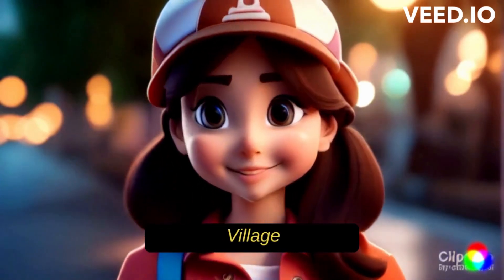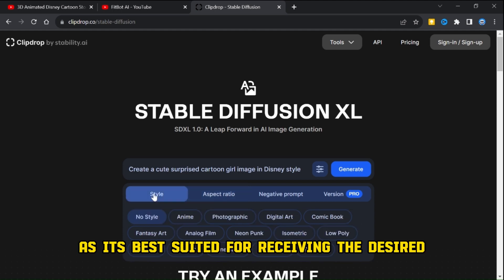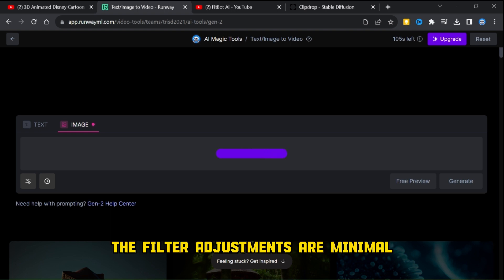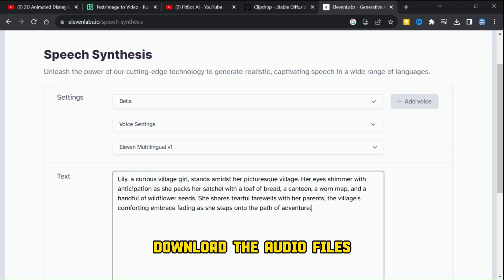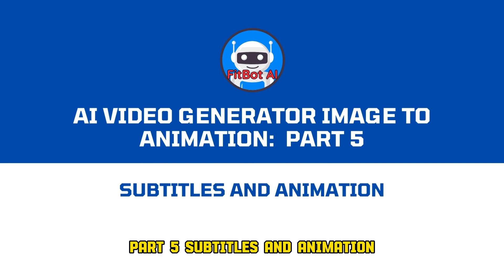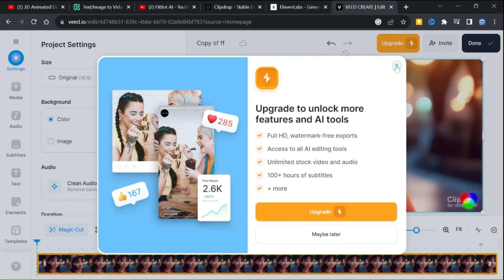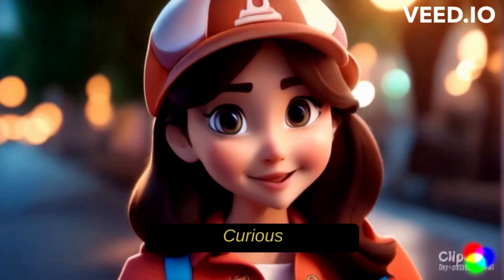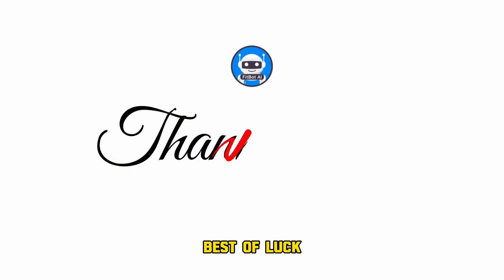Image to Video Animation | AI Video Generator| 3D Animated Disney Cartoon Tale Free AI Tools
🌟 Unleash the magic of AI animation with our cutting-edge video transformation tool! 🎥✨ Are you ready to turn your images into captivating videos and bring your favorite Disney tales to life? 🏰📽️ Dive into the world of creativity with our Image to Video Animation AI tool!

🖼️ Have a collection of cherished images that deserve to shine? With our AI-powered video generator, you can effortlessly transform static images into dynamic, mesmerizing animations. Whether it's a heartfelt family memory, a special moment with friends, or even a still from your favorite Disney movie, our tool breathes life into them.

Part 1: Generating Images
Part 2: Generating Video
Part 3: Crafting the Story
Part 4: Video Composition
Part 5: Subtitles and Animation
Part 6: Automated Subtitles
Part 7: Final Touches

1. High-Quality Mic
2. Laptop
3. Camera
4. Lights
5. Extension Cord
6. PC Monitor
7. Wireless Keyboard + Mouse
8. Chair